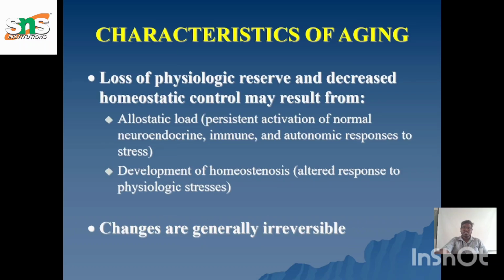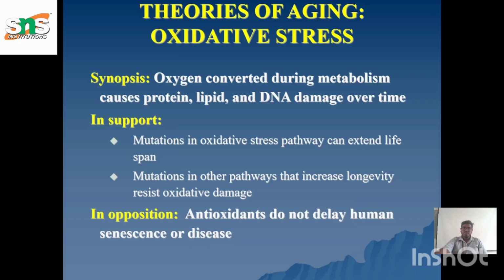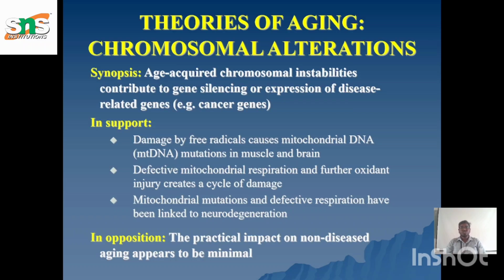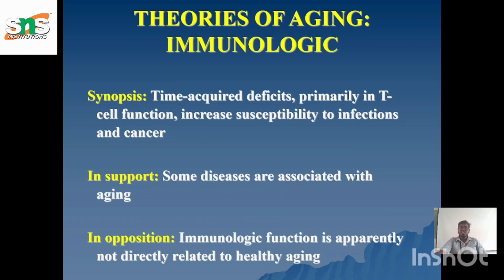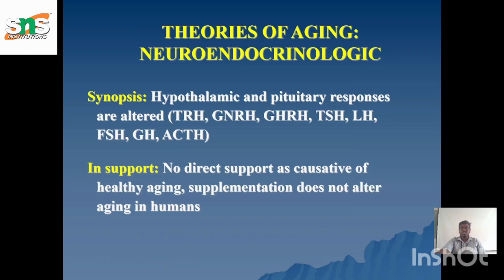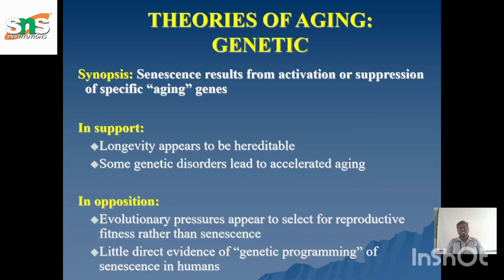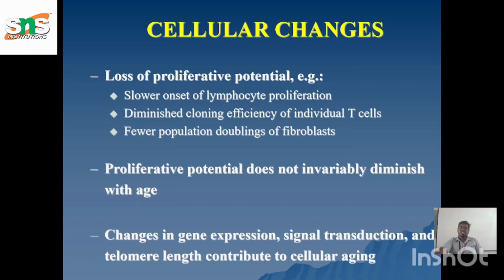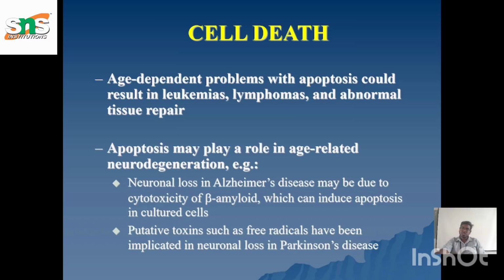THEORIES OF AGEING | PHYSIOLOGY | SNSINSTITUTIONS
Theories of ageing generally fall into two broad biological categories: programmed theories, which suggest that ageing follows a biological timetable, and damage (stochastic) theories, which emphasise environmental assaults that induce cumulative damage